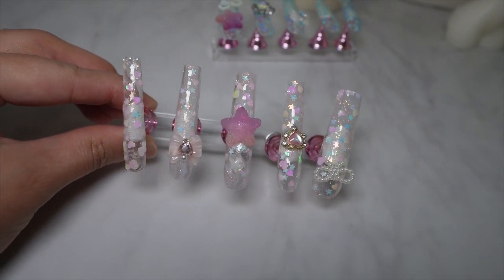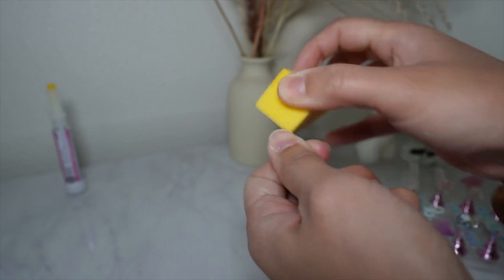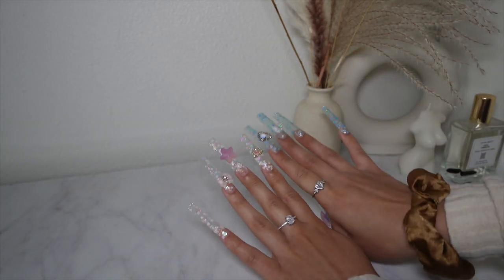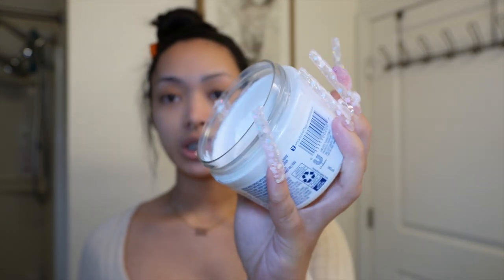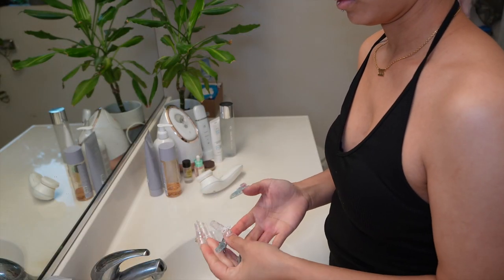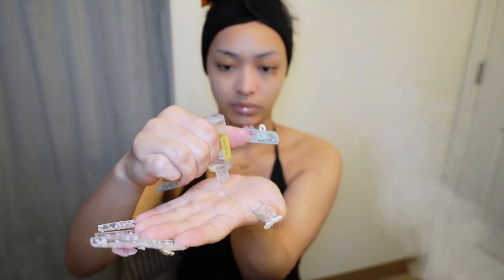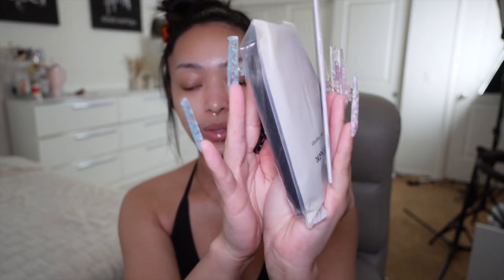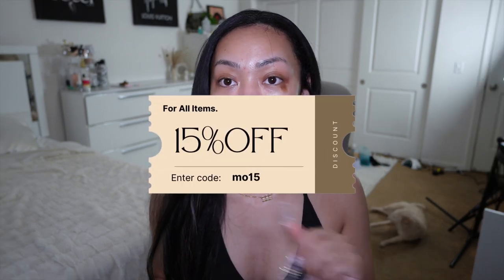24 HOUR GLOW UP WITH ME | at-home transformation ✨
Hey cutie! Happy you're here again! ^^
In this video, I am sharing with you my at-home glow up! I have never done this on camera before but i literally go through these phases all the time in my life. This is a very DIY and at-home process so perfect for you guys who enjoy doing this in your home and comfort. Relax, and enjoy the process 💕

items mentioned:
˚ʚ♡ɞ˚ hair extensions @googoohair_official

1b/balayage
24" inches
150g

˚ʚ♡ɞ˚ manicure
press on nails from shein :)
• cuticle remover
• manicure tools
• nail buffers
• nail glue
• 91% isopropyl alcohol
• press on nail stand

˚ʚ♡ɞ˚ at-home exfoliation and full body wax
• dove body scrub
• exfoliating gloves
• flamingo shaver
• wax warmer
• wax sticks
• witch hazel
• cirepil wax beads
• ebanel numbing cream
• wax sticks
• burt's bees dusting powder
• humphrey's witch hazel
• parissa ingrown hair oil *discontinued* :(

 ˚ʚ♡ɞ˚ at-home facial
• vanity planet - facial cleansing brush
• vanity planet - ultrasonic exfoliating skin spatula
• vanity planet - face steamer
• fenty skin cleanser
• fresh soy face cleanser

˚ʚ♡ɞ˚ skincare routine
• fenty skin toner
• hyaluronic acid serum
• corsx snail mucin essence
• etude house moisturizer

💜 open to collabs!